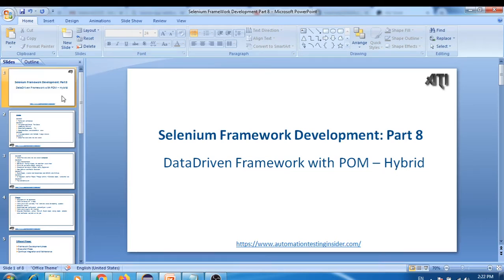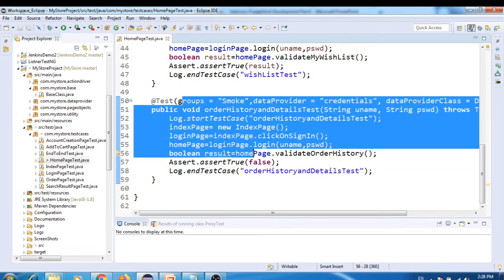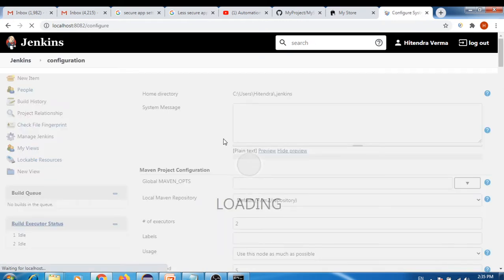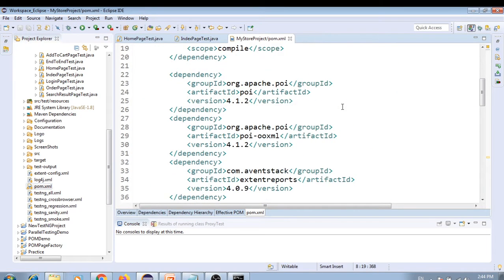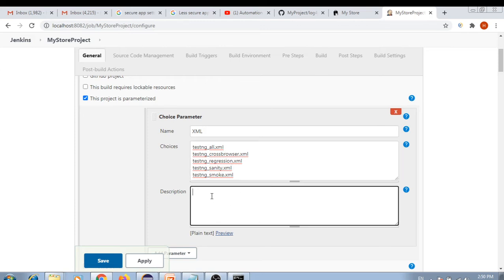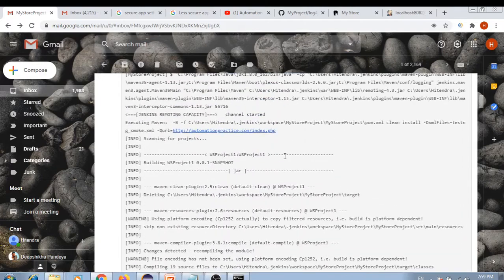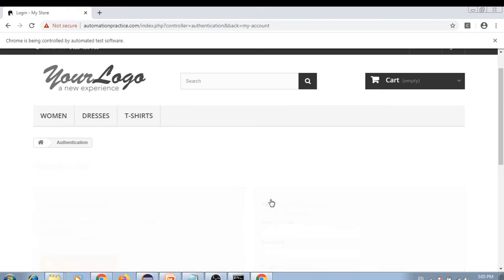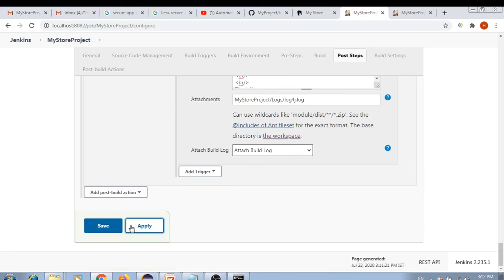Selenium Framework Development Part8 | CI Integration with Jenkins | Send Email with Attachment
In this video, we will discuss about .
1. Framework integration with CI tool i.e. Jenkins
2. Generate Extent Report through Jenkins
3. Parameterize the build from Jenkins
3. Send email with attachment through Jenkins

Fix the Extent Report UI Broken Issue with below command:
java -Dhudson.model.DirectoryBrowserSupport.CSP="" -jar "C:\Users\Hitendra\Downloads\jenkins (1).war" --httpPort=8082